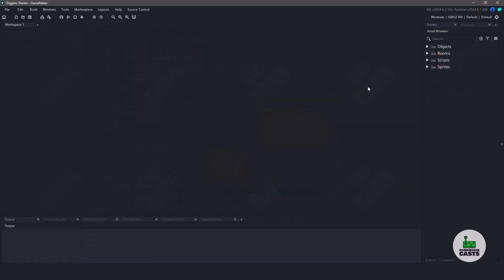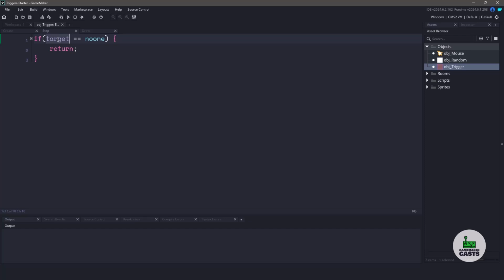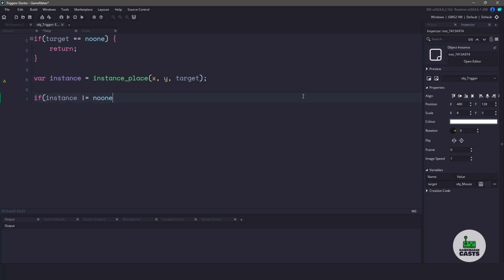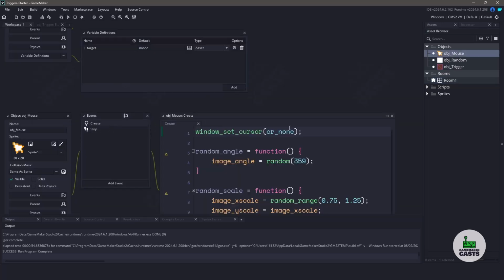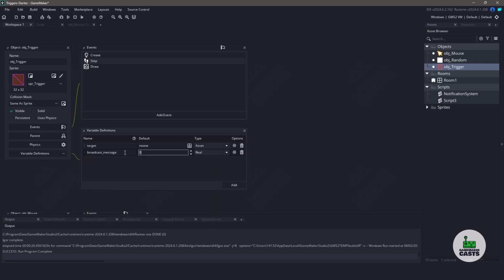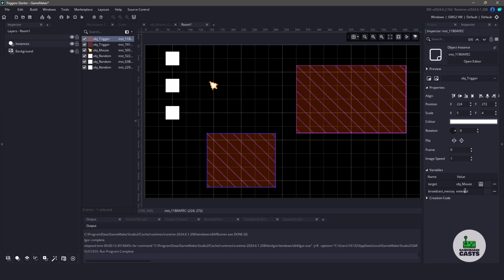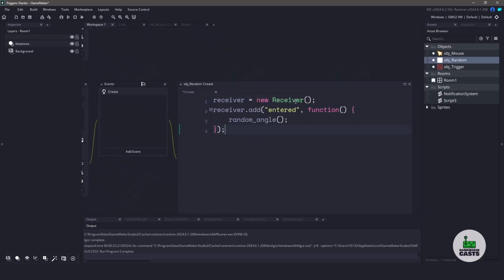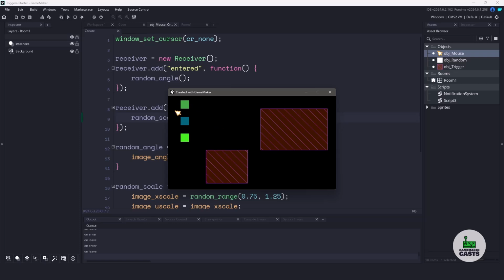Triggers and Observers: A Perfect Match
Discover how Triggers and the Observer Pattern work hand-in-hand to create efficient and reactive systems. Learn to build responsive applications that react intelligently to events. This video will guide you through the core concepts and practical implementation of these powerful design patterns.